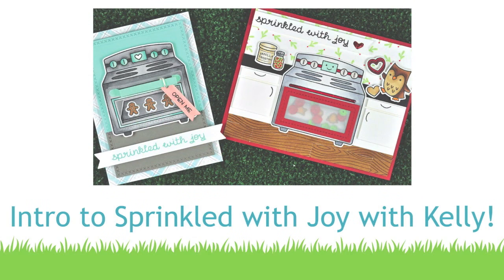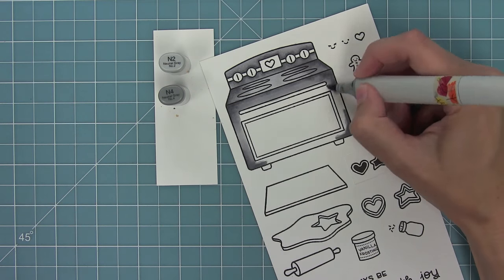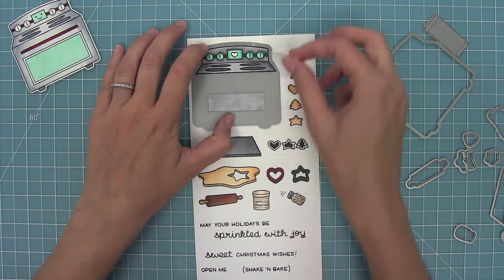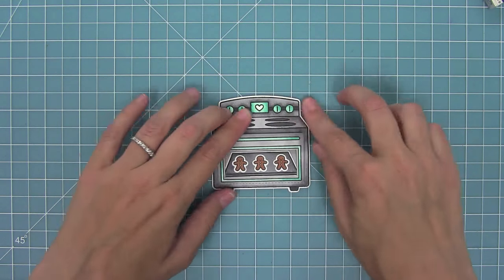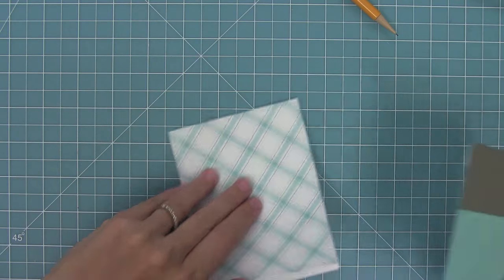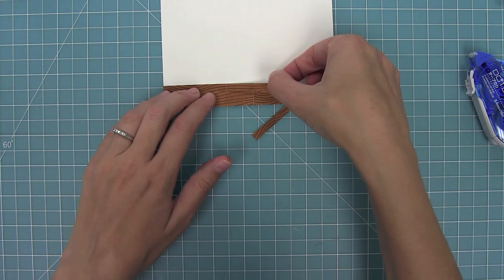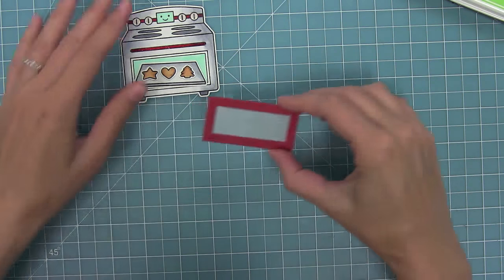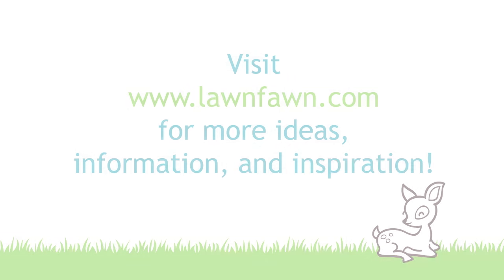Intro to Sprinkled with Joy + 2 cards from start to finish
to see our products, more ideas and inspiration! In this video Lawn Fawn owner Kelly Marie introduces our new set Sprinkled with Joy and its coordinating dies and makes 2 cards from start to finish!